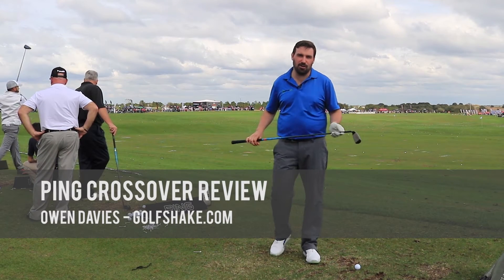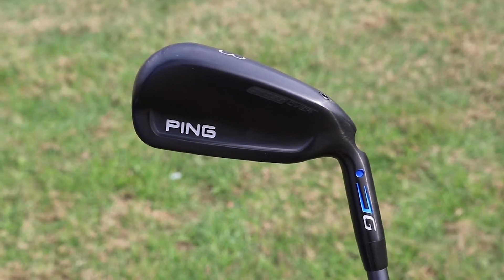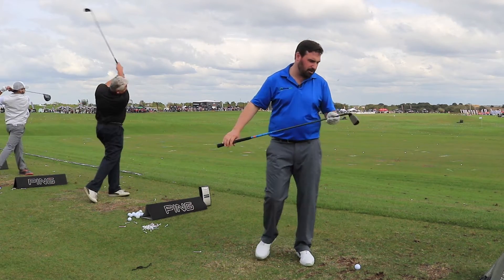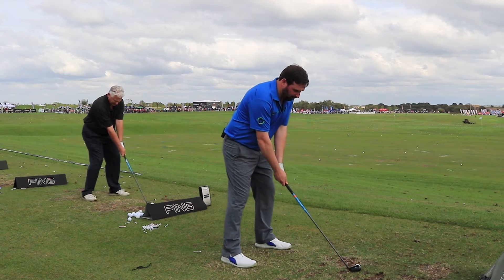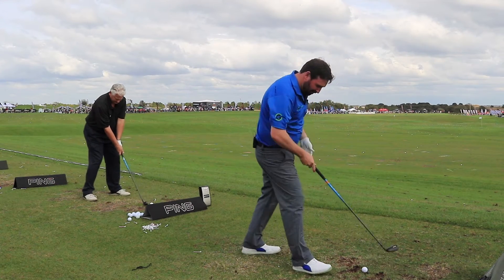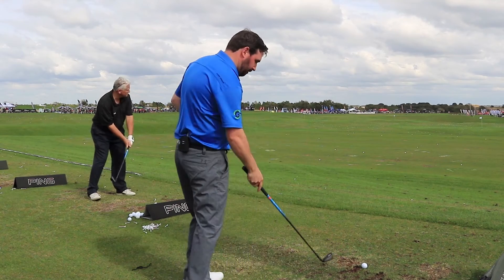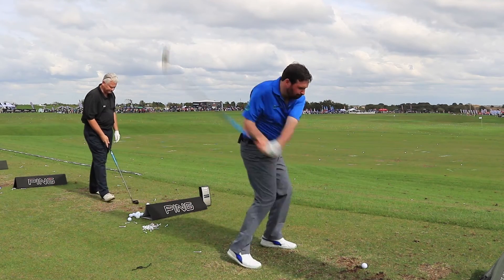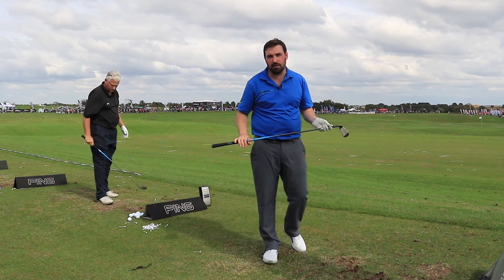2016 PING Crossover Review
Review & first hit of the NEW 2016 PING Crossover by Owen Davies of Golfshake.com at the 2016 PGA Merchandise show in Orlando.